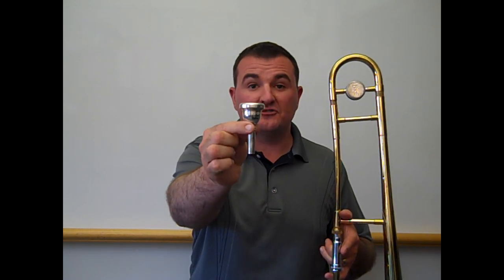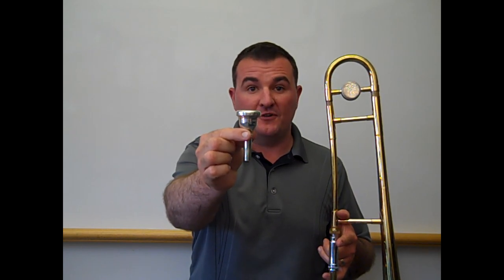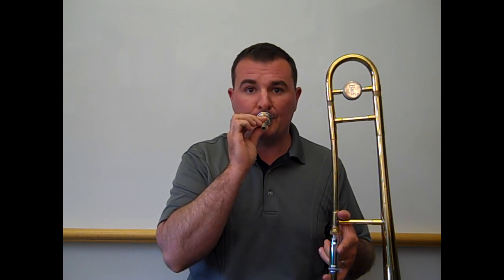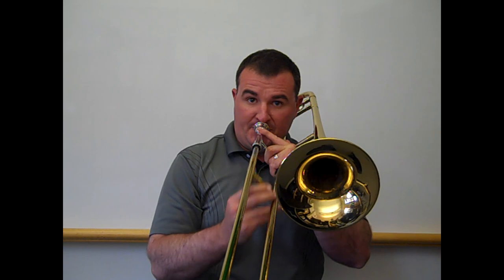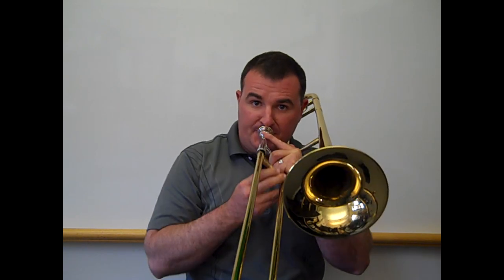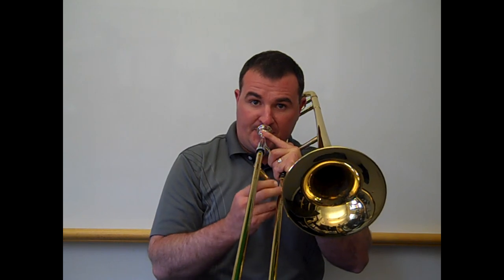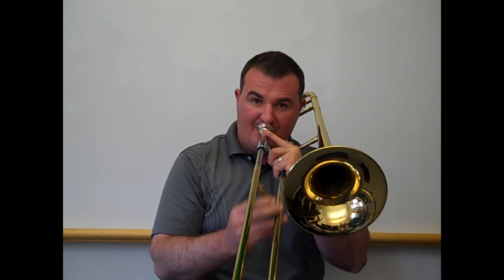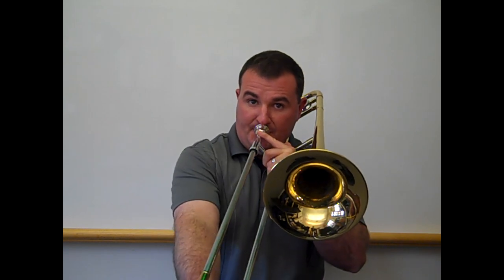Trombone Demonstration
Mr. Smith gives a trombone demonstration